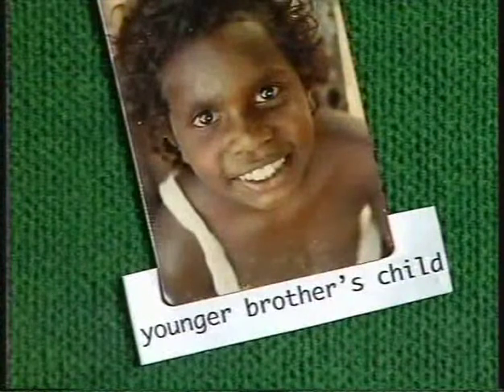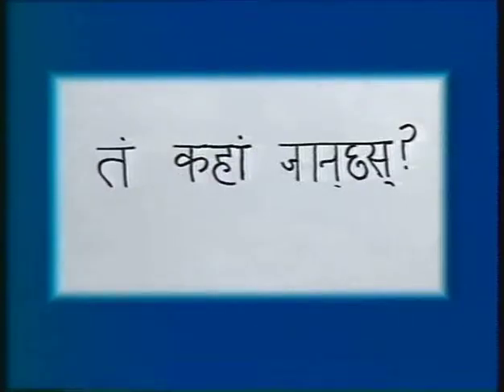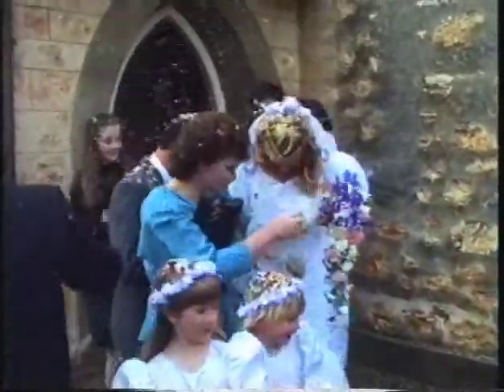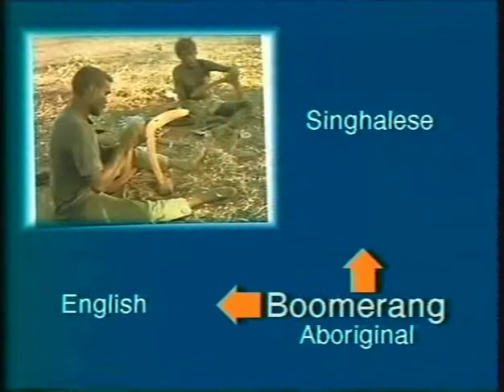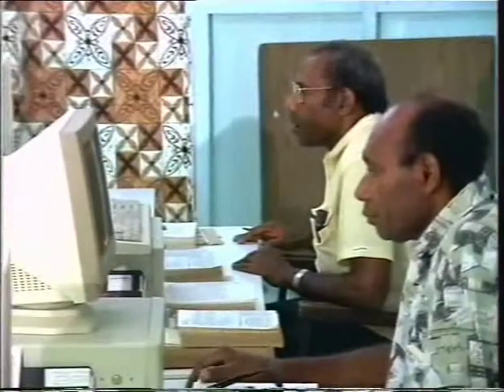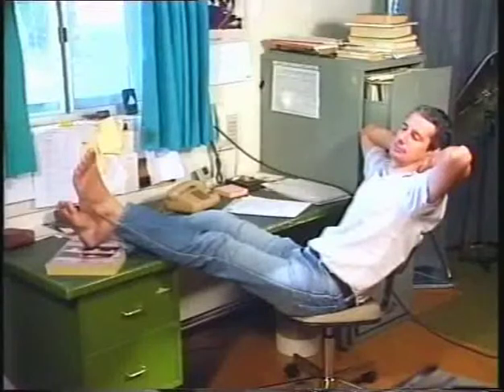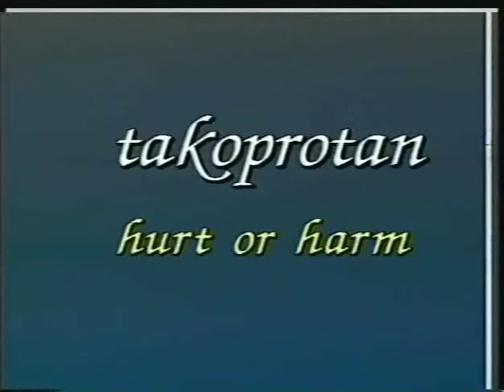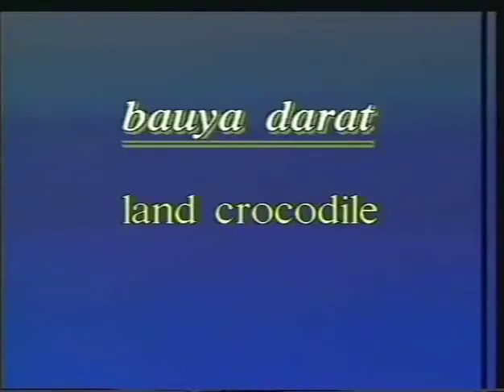Learn to be a Translator 2: That's a Problem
Explains common translation problems.